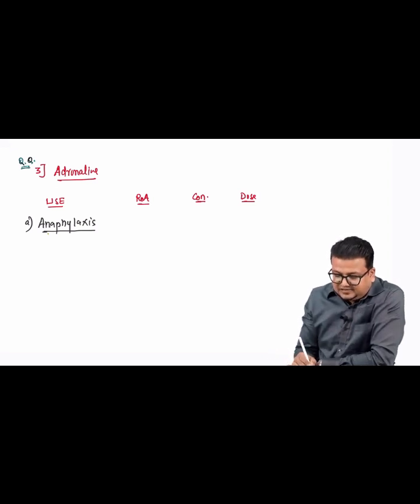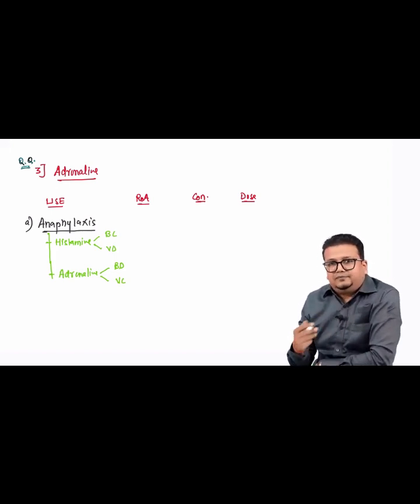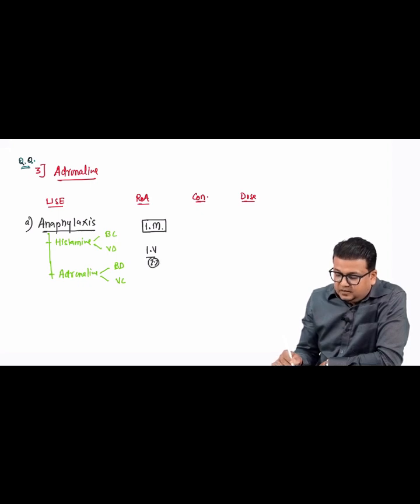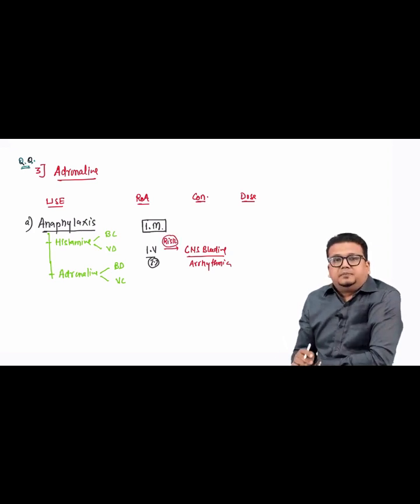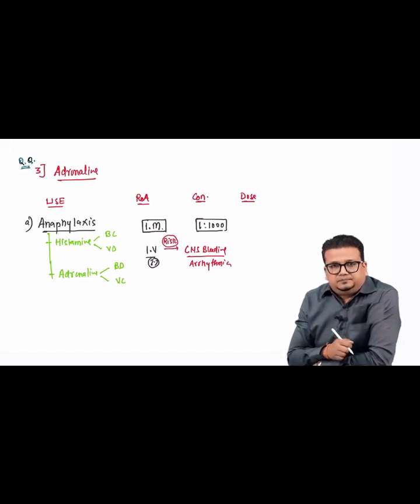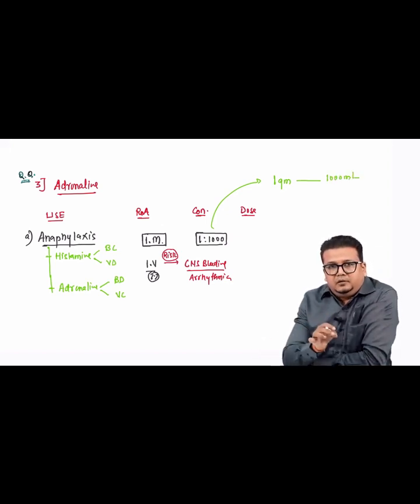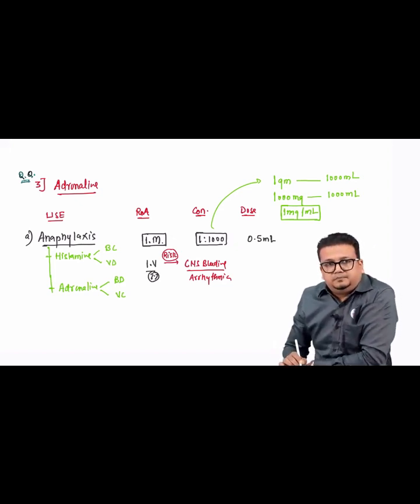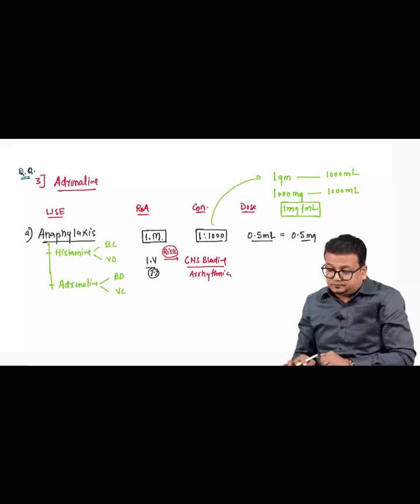Adrenaline in Anaphylaxis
Learn about use of Adrenaline in Anaphylaxis with pharmaguru drarpitagarwal only at doctify